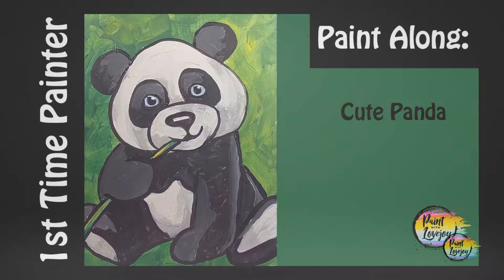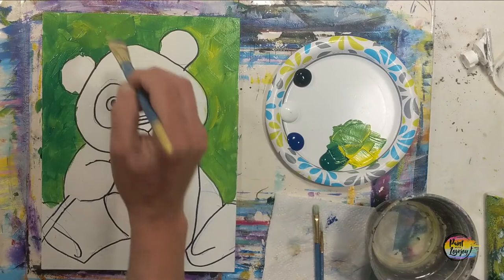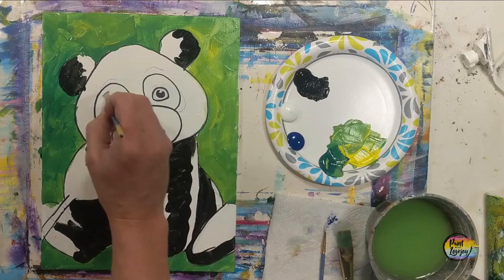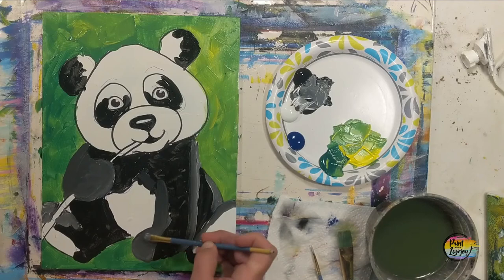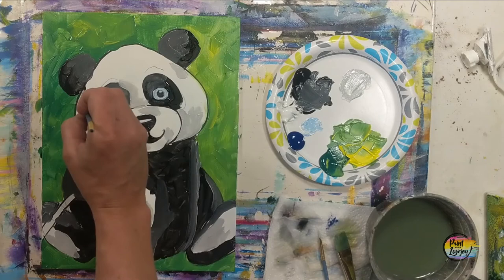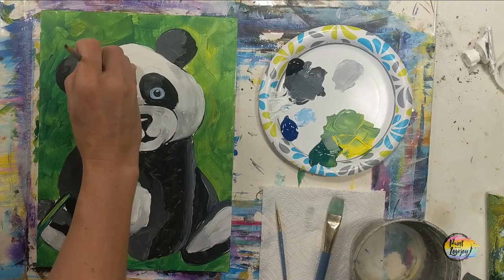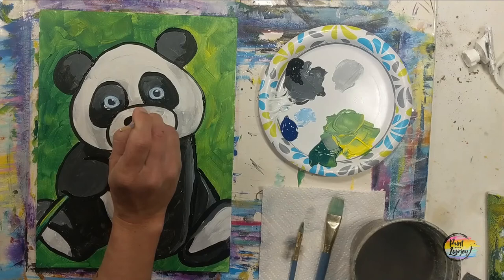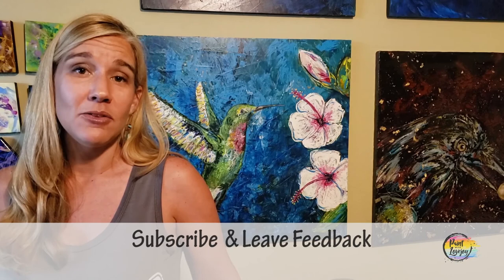Cute Panda Painting for First-time painters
Painting for First-time  painter: Cute Panda

 White  -  Black  -  Blue - Yellow - Green

Traceable
Purchase individually:

or
Art Hack - Make your own graphite transfer

Mail: Lovejoy Creations
3555 Rosecrans St
ste 114-102